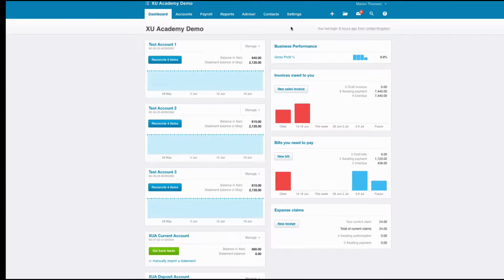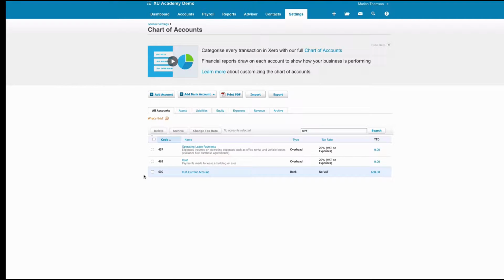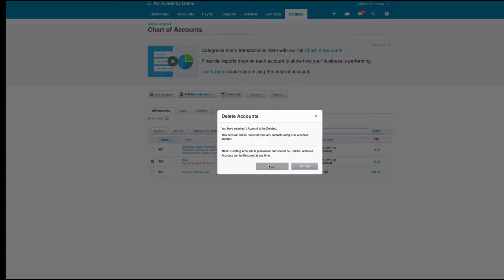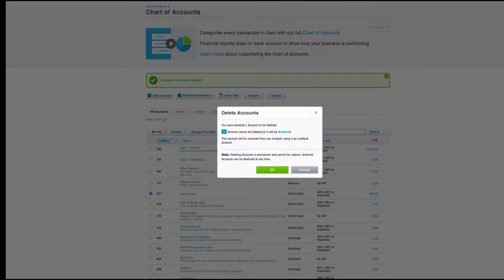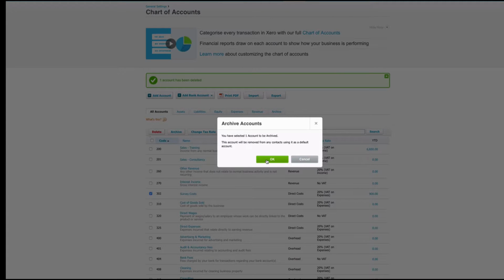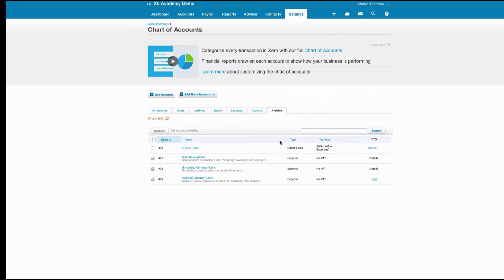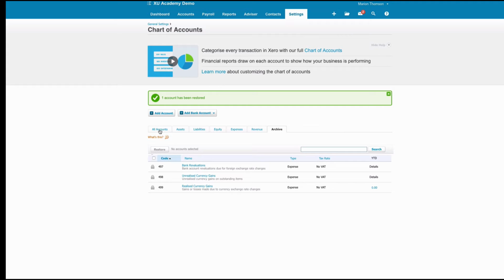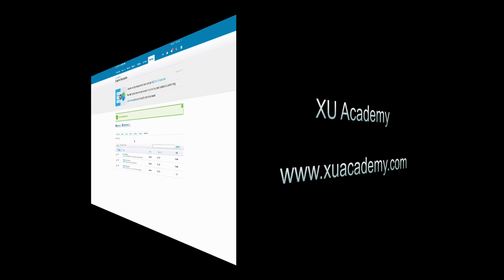How to delete an Accounts Code in Xero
How to Delete or Archive an Accounts Code from your Xero Chart of Accounts.

2019 UPDATE
The Xero menus have been updated since this video was recorded.

From the Dashboard you now choose:
Accounting
Advanced

I hope you still enjoy the video.

Happy xero-ing :-)